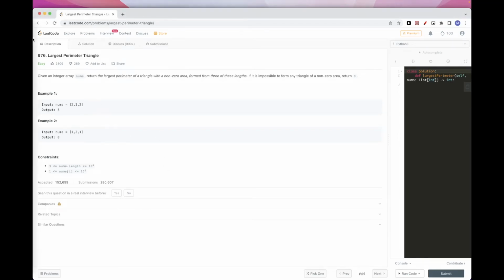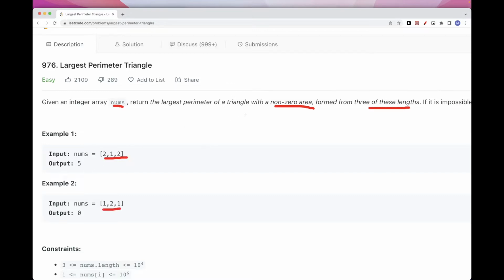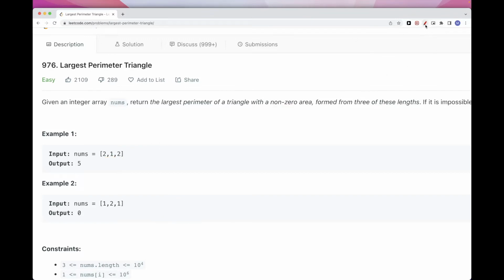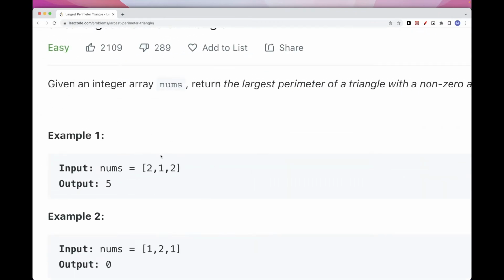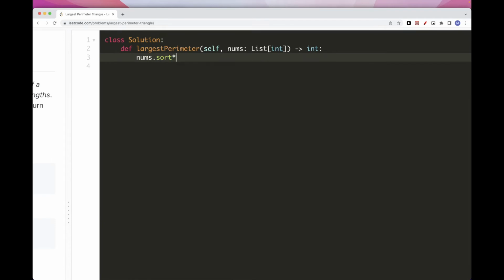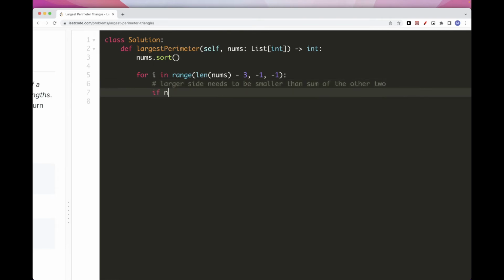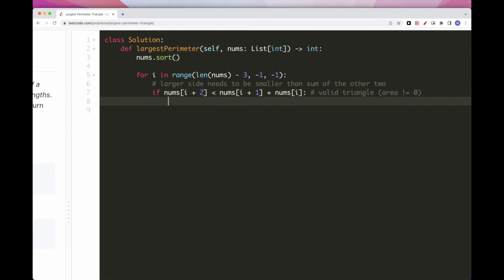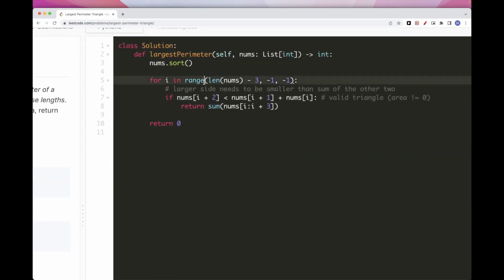Leetcode 976: Largest Perimeter Triangle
Topics: Array, Math, Greedy, Sorting
Difficulty: Easy